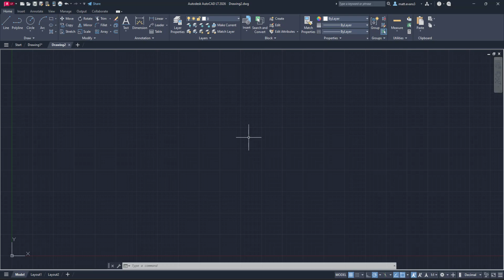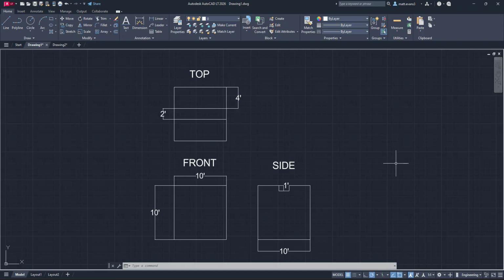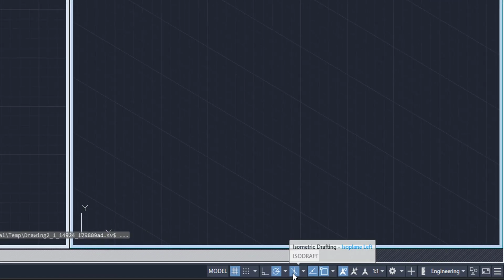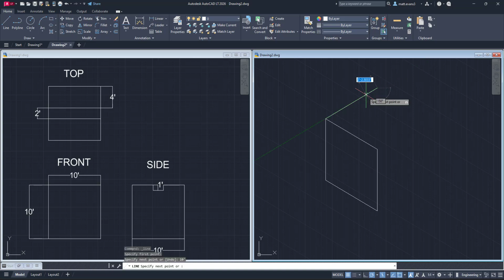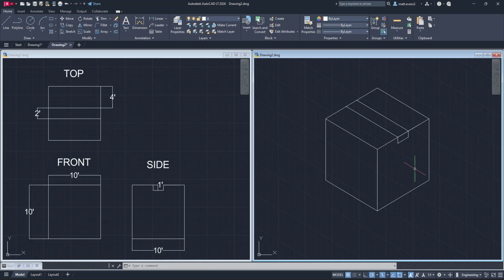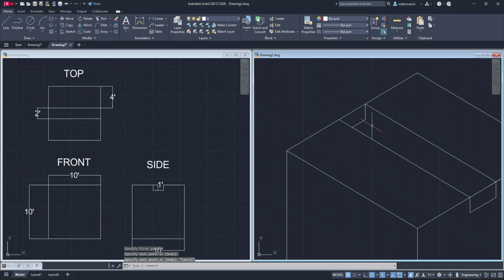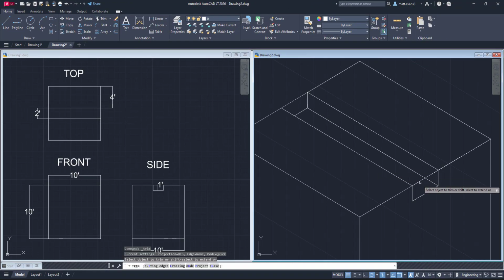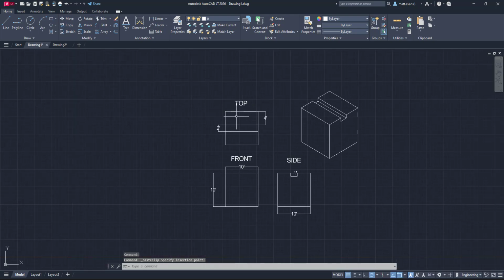Modeling ISOMETRIC Shapes (Ep. 01) - AutoCAD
Hi All,

Welcome to the start of a new series (Modeling Isometric Shapes) on my channel. In this series will be taking 2D prints and modeling them in the isometric view. Modeling from 2D dimensioned prints is an extremely important/useful skill to master. In this lesson we will be going over a simple example of a cube with a channel/notch cut out of it.